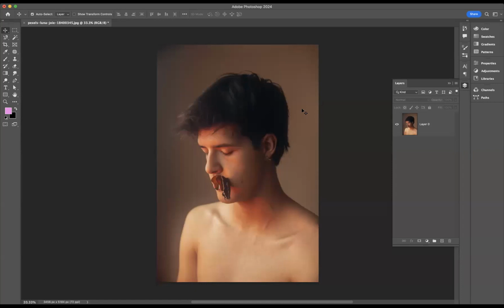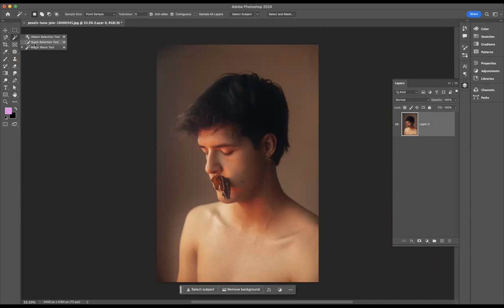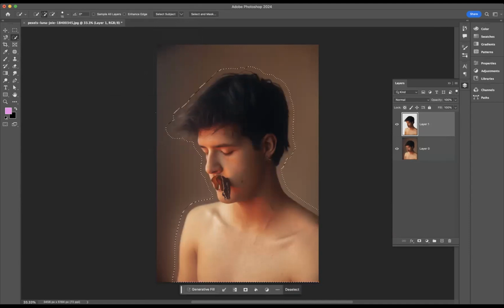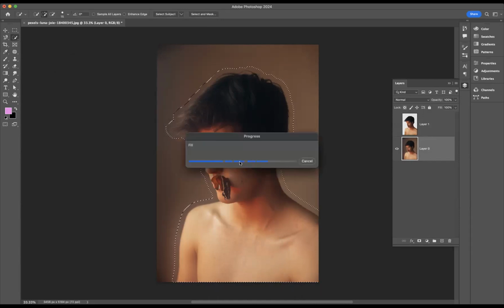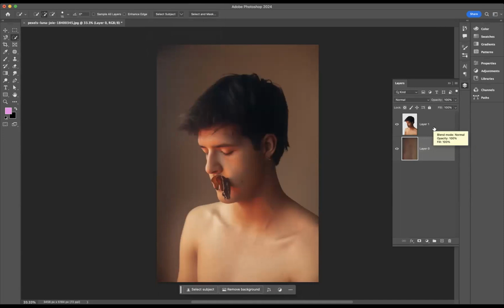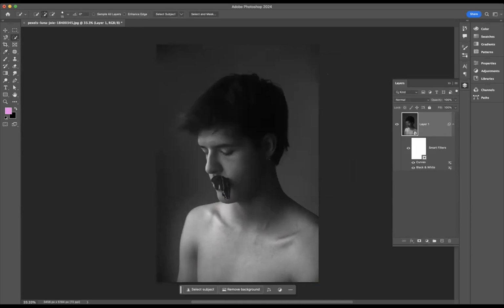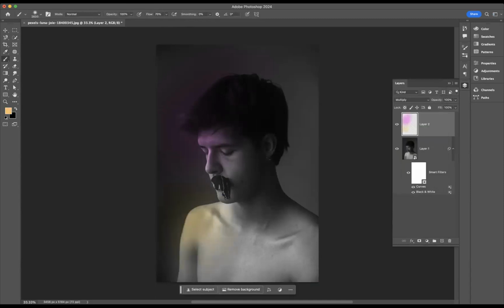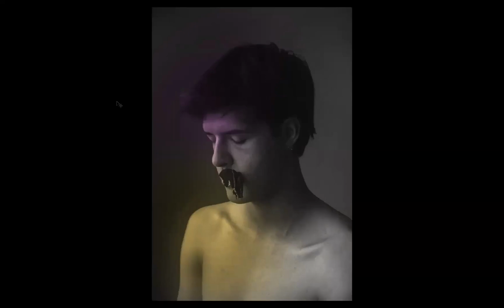Simple Poster Design - Adobe Photoshop